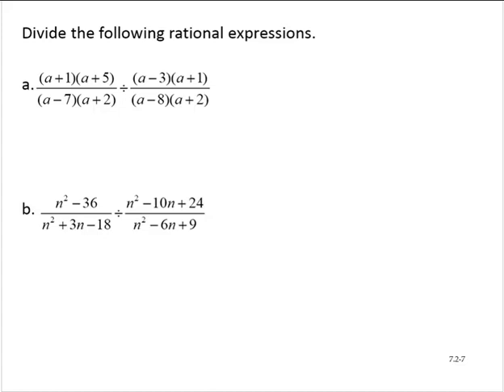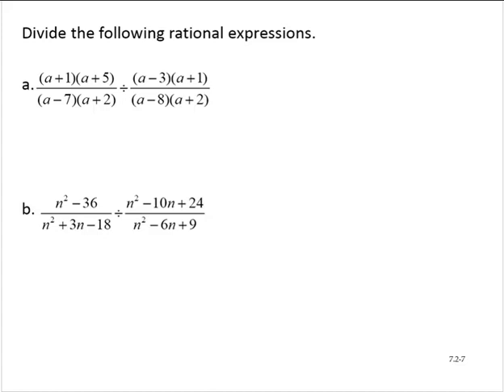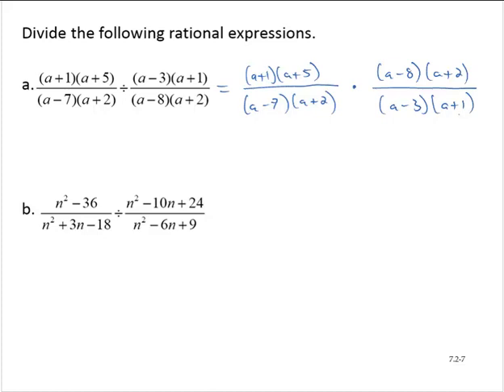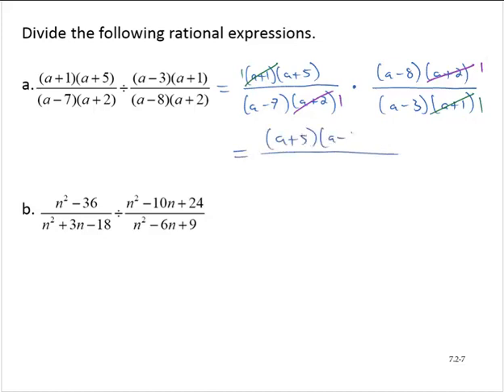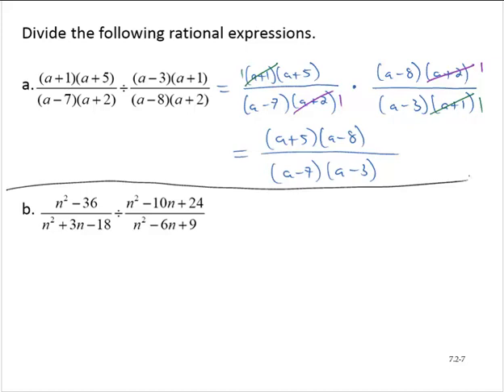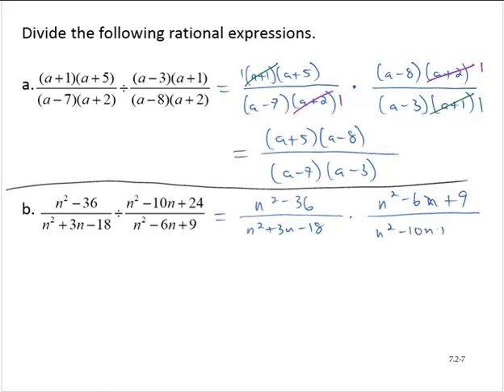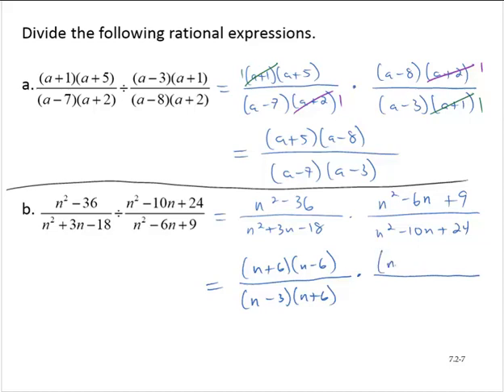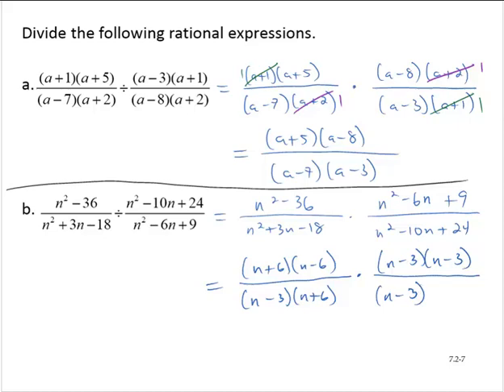BA Clark 7 2 7